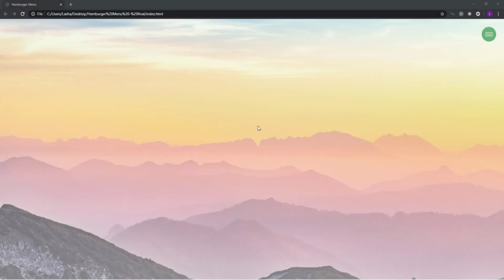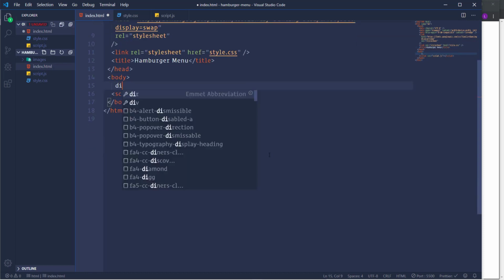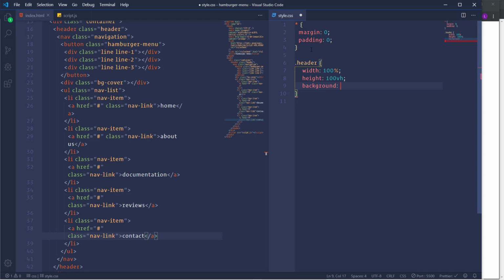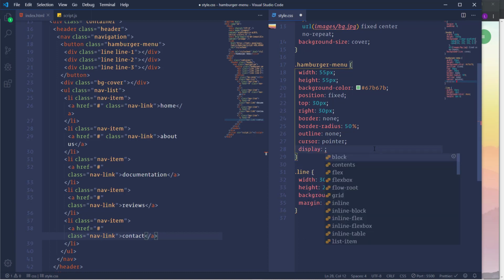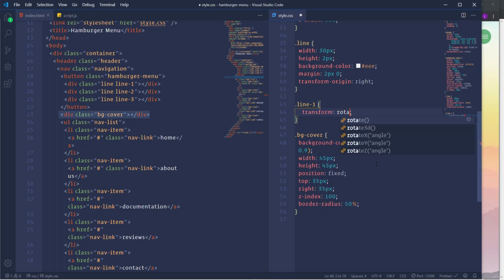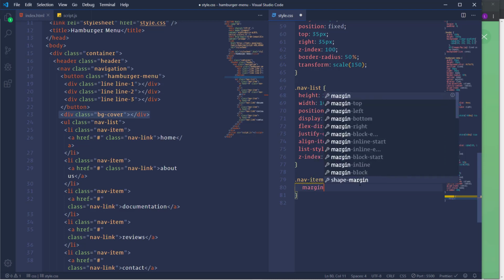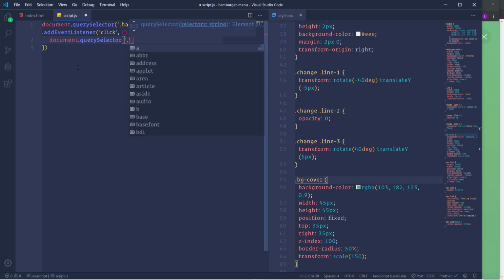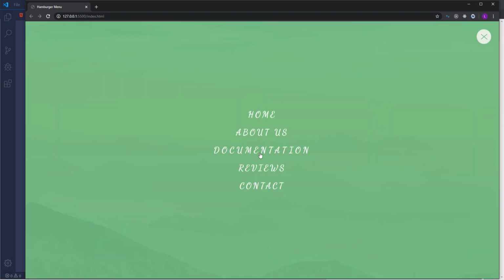Hamburger Menu with HTML, CSS, and JavaScript - How to build navigation with hamburger menu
In this tutorial, we will build navigation with the hamburger menu. The project will be created based on HTML, CSS, and JavaScript